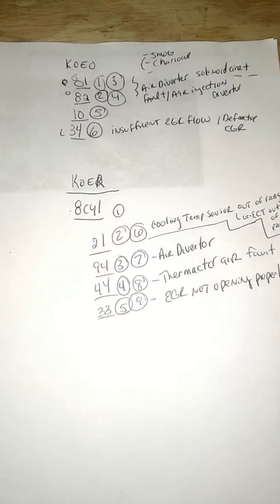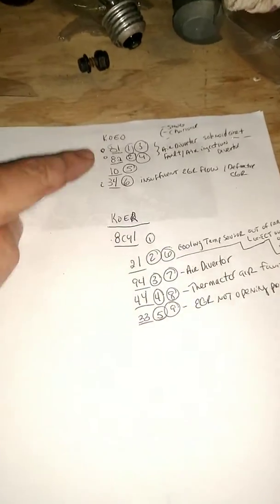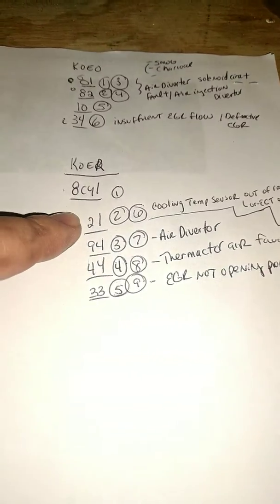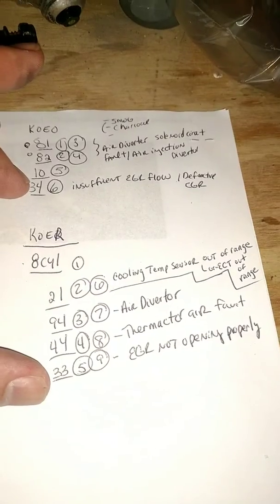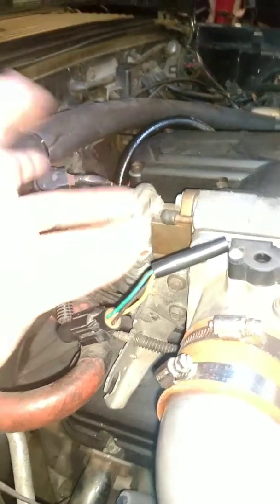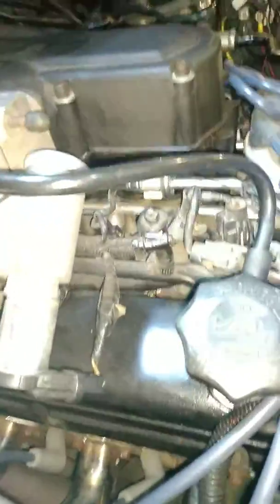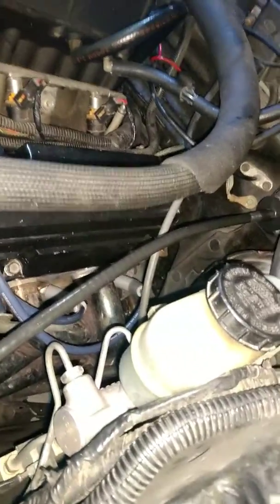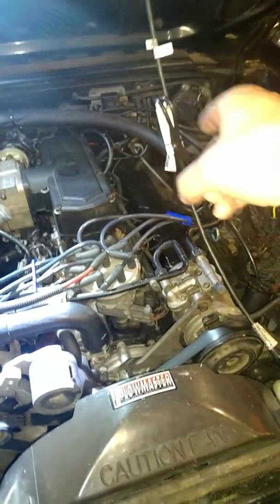Foxbody OBD1 scan/EGR Valve Malfunction?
1987 Mustang GT